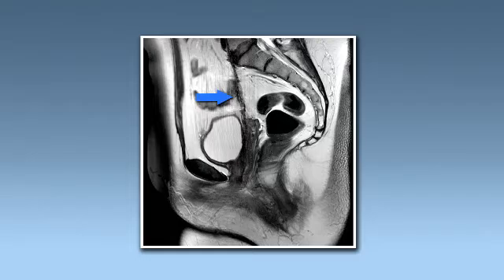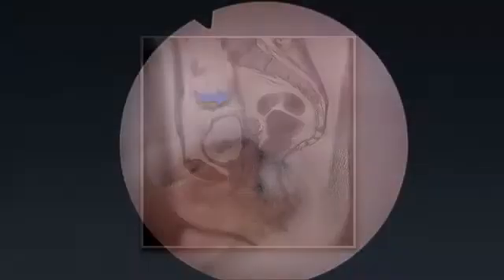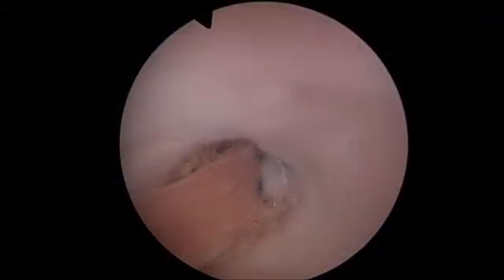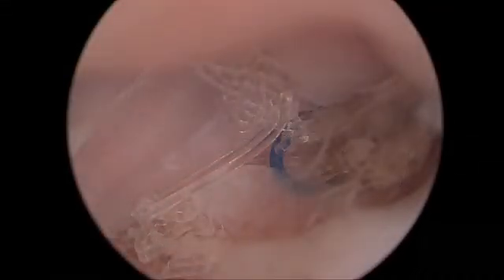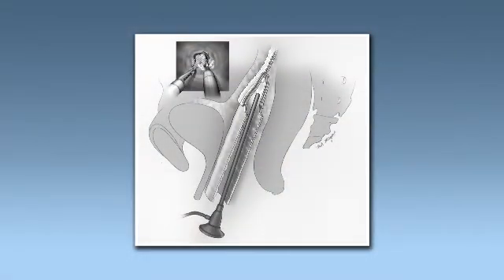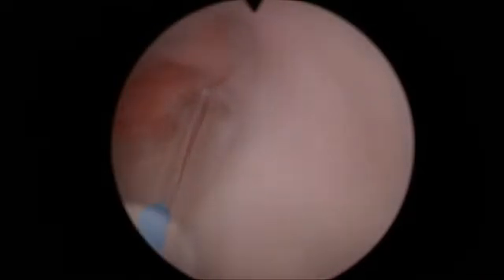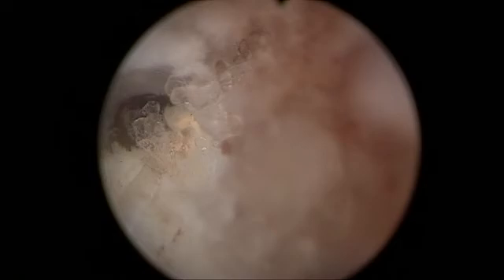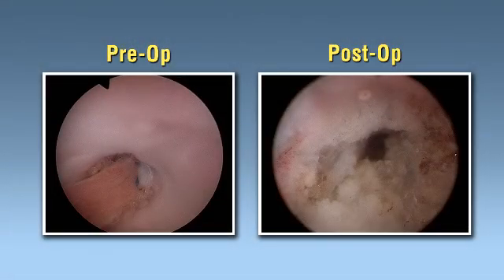#23242 Transvaginal Holmium lasering of exposed high apical vaginal mesh exposure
Transvaginal Holmium lasering of exposed high apical vaginal mesh exposure

Zimmern P1

1. U.T. Southwestern Medical Center

Open, laparoscopic and robotic mesh sacrocolpopexy procedures are commonly considered in the repair of vaginal vault prolapse. Tensioning the mesh and degree of pull on the vaginal vault is generally difficult to control in a patient in Trendelenburg position, not counting the natural retraction of the mesh material itself during the healing period. Therefore, although secondary complications such as mesh exposure have been long recognized, accessing them can be hard at times  because of their high apical locations, frequently in a recessed area of the vagina on the left or right side, and often times associated with a transfixing non-absorbable suture. Complete removal of such an exposed vaginal mesh segment in a tented-up vaginal cuff after open or robotic mesh sacrocolpopexy represents a challenge for complete removal.  We report on a technique of localized treatment with Holmium laser to avoid a repeat abdominal approach.